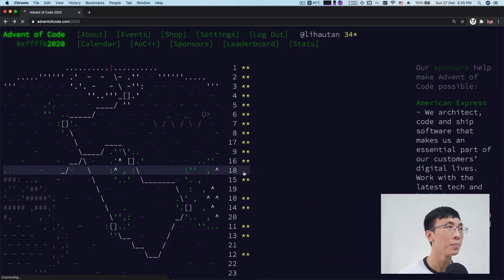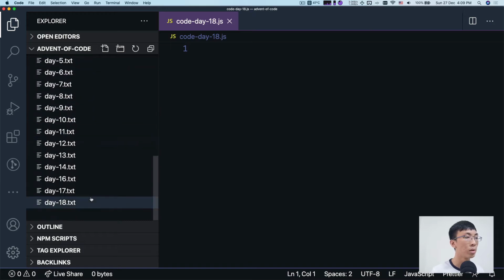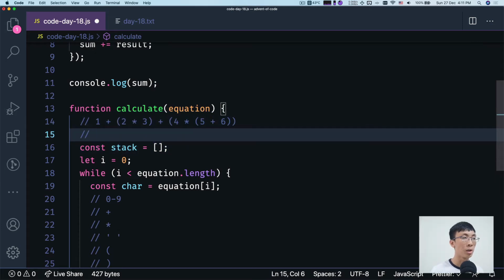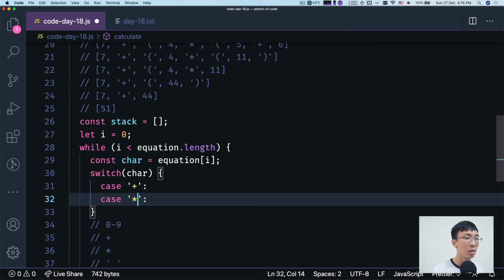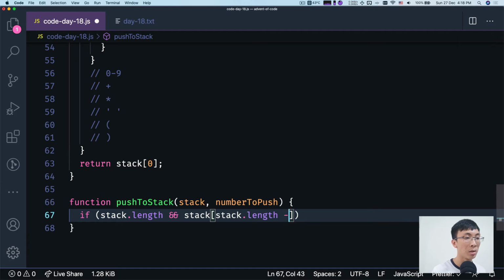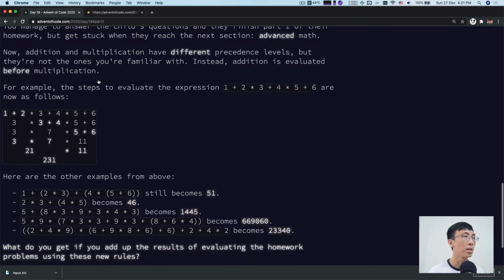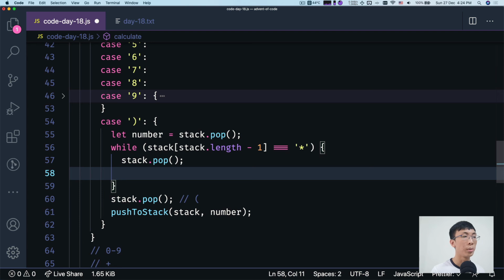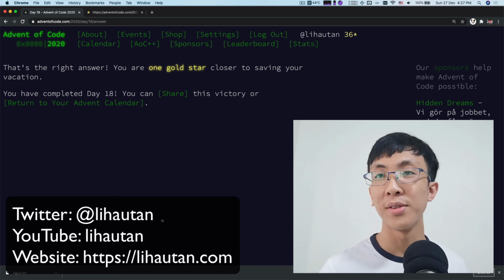🧮 Advent of Code 2020 - Day 18 Operation Order